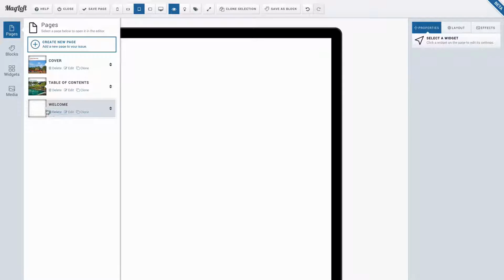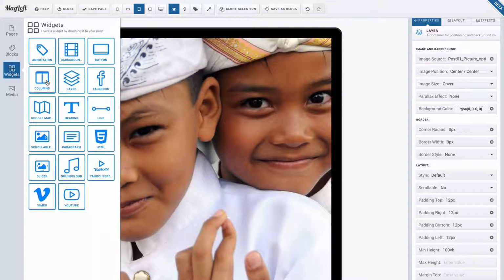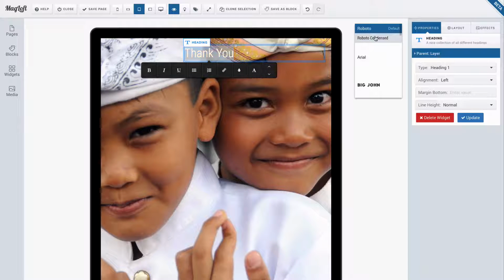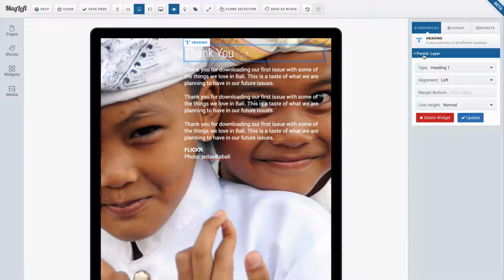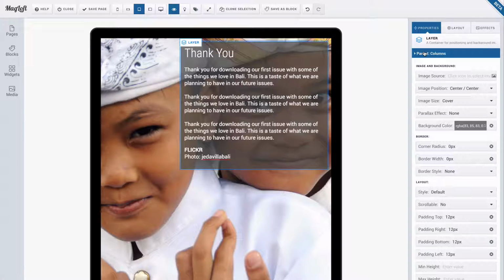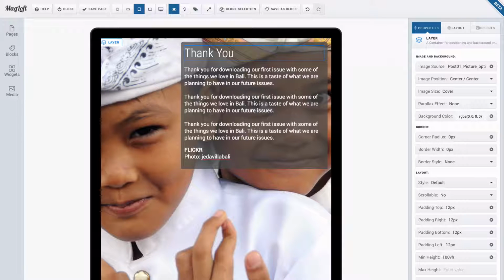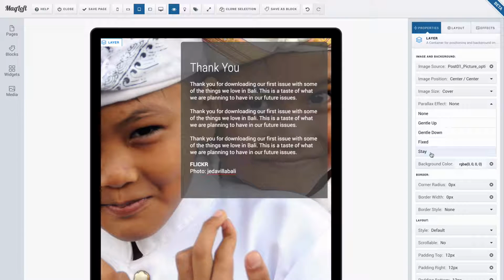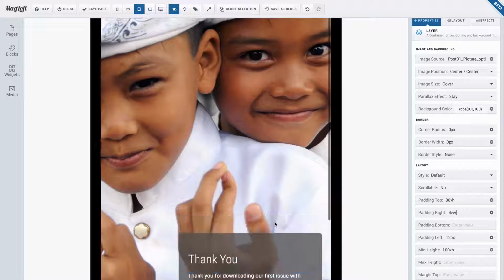Create a Welcome Page using TypeLoft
Learn how to use the MagLoft editor to create a welcome page.

In this video Nick will show you how to use the TypeLoft editor to create a simple welcome page for your digital magazine issue. This page will have a background image with a neat text scrolling parallax effect on top of it. Creating a parallax effect using MagLoft and the TypeLoft editor is very easy and you will see why in this video.